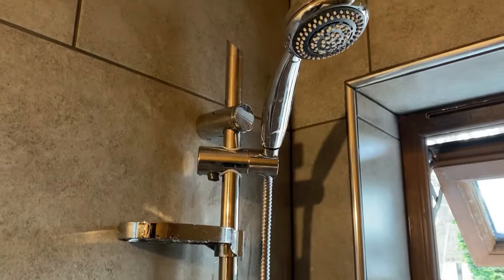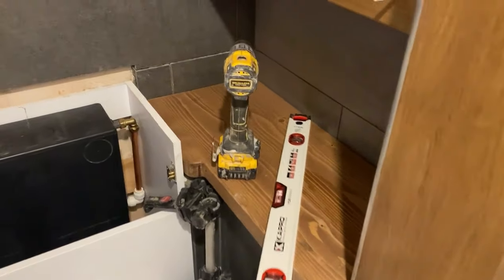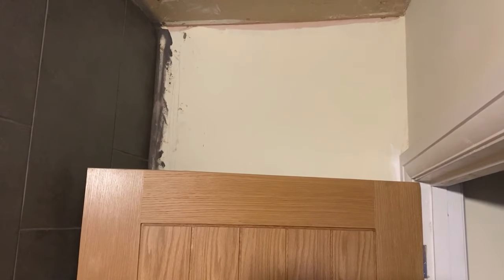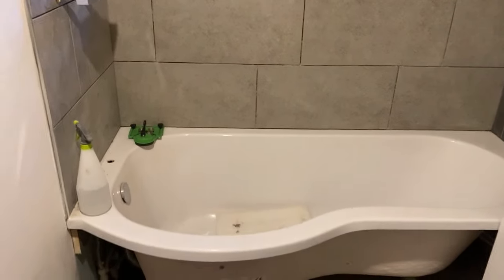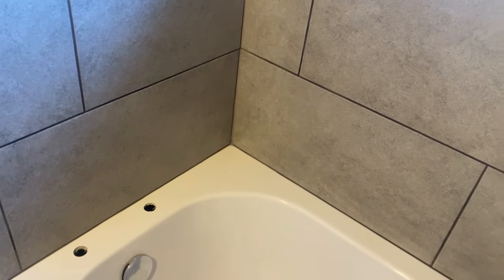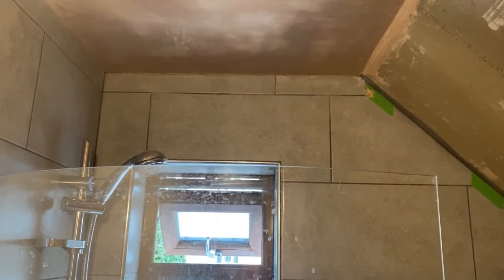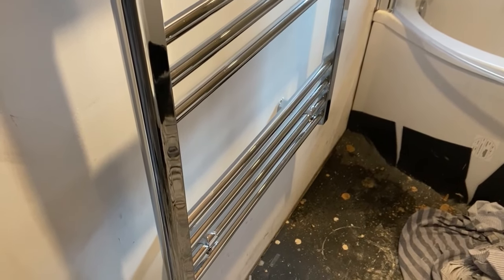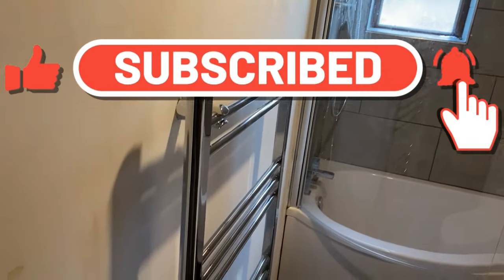bathroom fitting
Getting to the final stages of bathroom fit